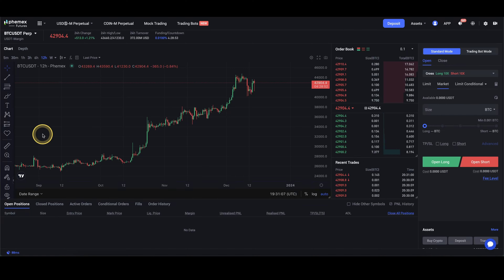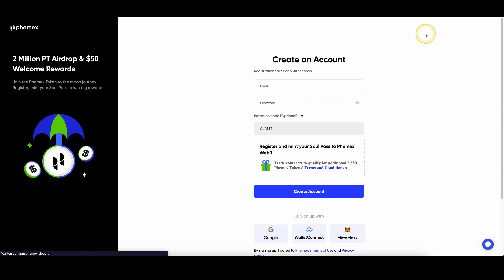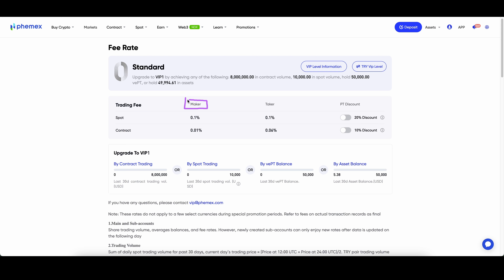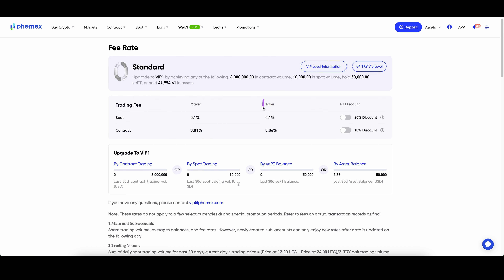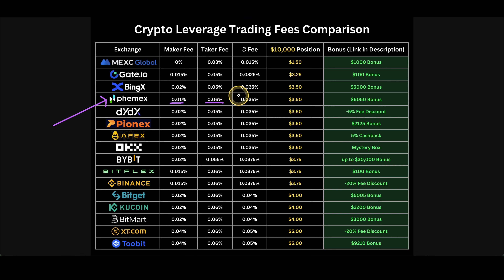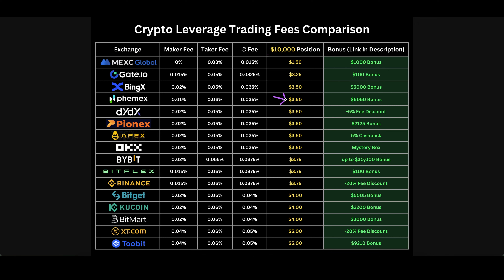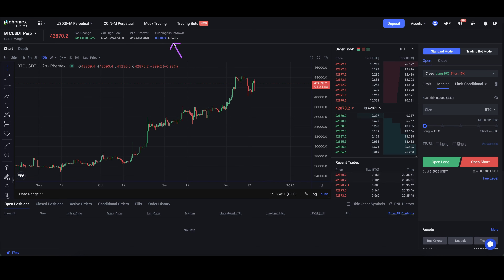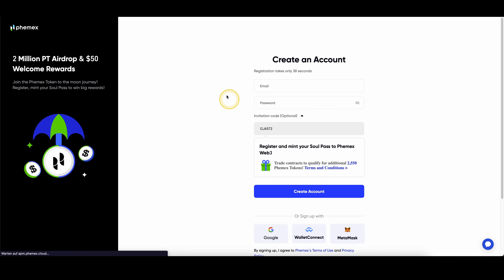Phemex Trading Fees Explained ✅ Phemex Futures Fees (Maker, Taker, Example & Comparison)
⏱️Timestamps⏱️
00:00 Create account ($6050 Bonus)
00:45 Maker Fee explained
01:40 Taker Fee explained
02:07 Fee Comparison with other Exchanges
02:38 Example Fee Calculation
02:57 Funding Fee explained
03:46 Pick up $6050 Bonus